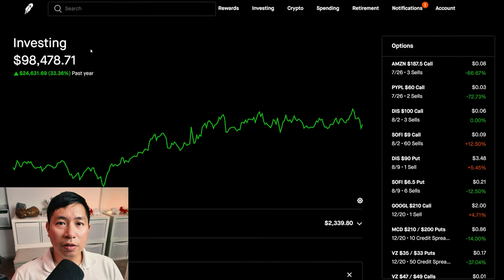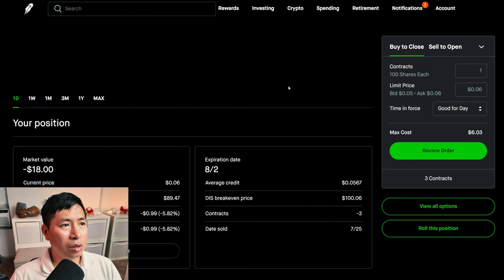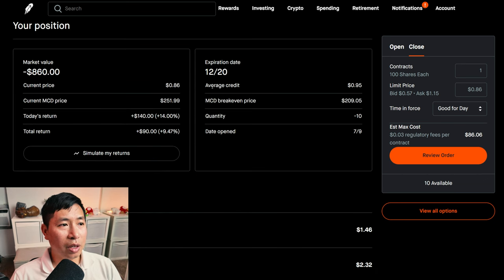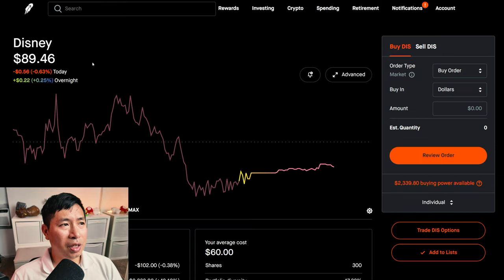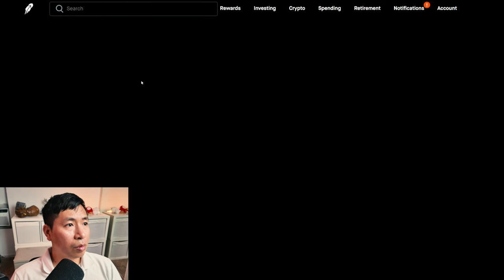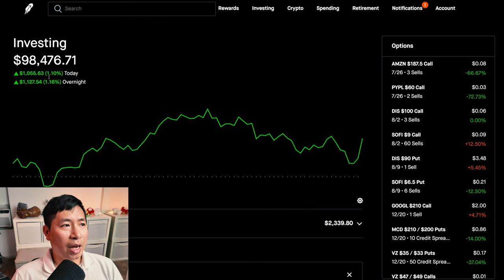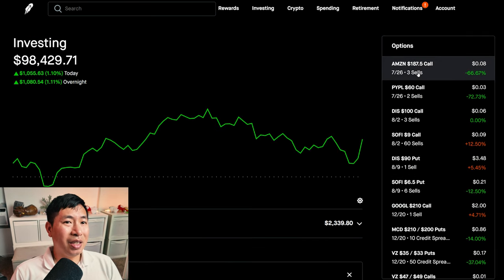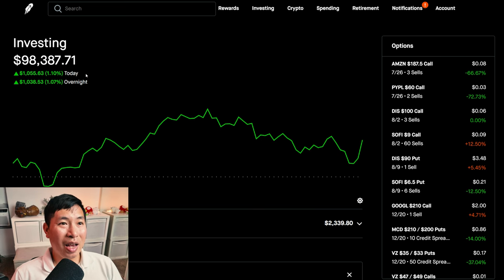$98K Robinhood Portfolio Update 📈 How To Make Money On Robinhood 🚀📈